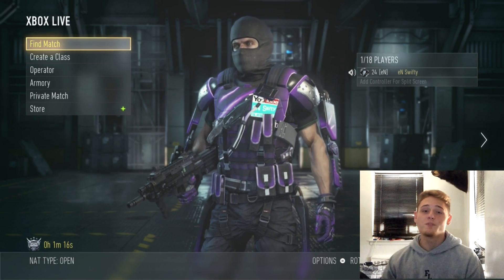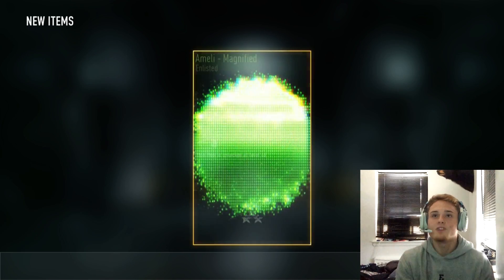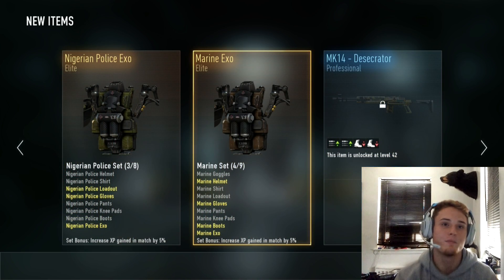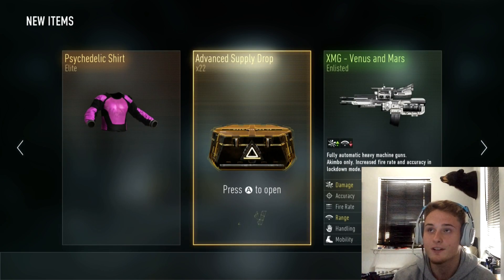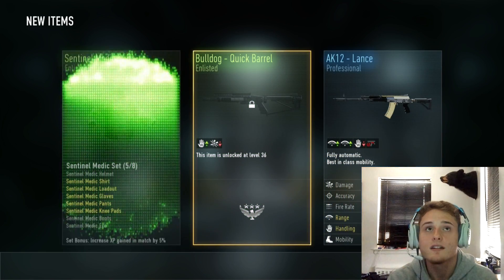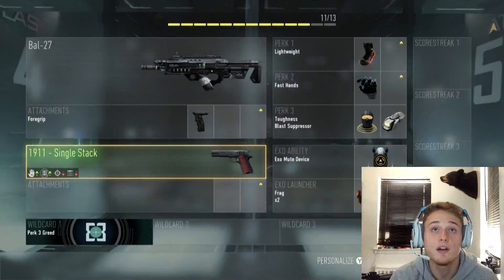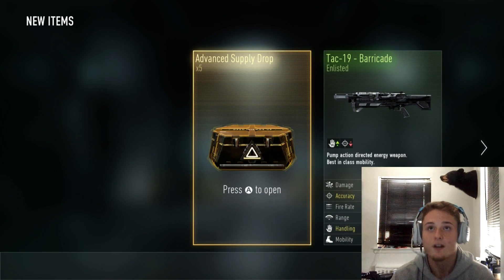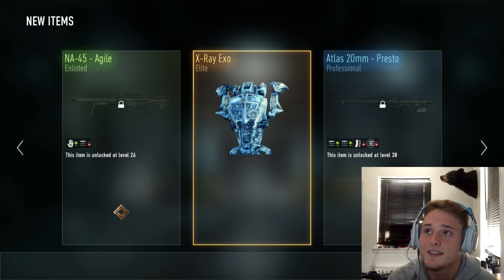HUNTING FOR LEGENDARY MP40 | ADVANCED WARFARE LEGENDARY OPENING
LETS SMASH THAT LIKE BUTTON FOR MORE OPENINGS!

Every like, every comment, and each active sub means the world to me! And it motivates me to make more videos, faster!